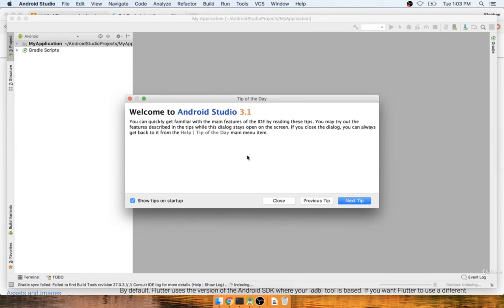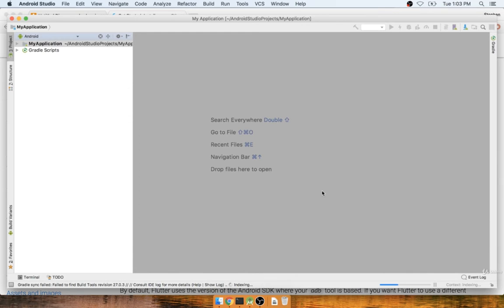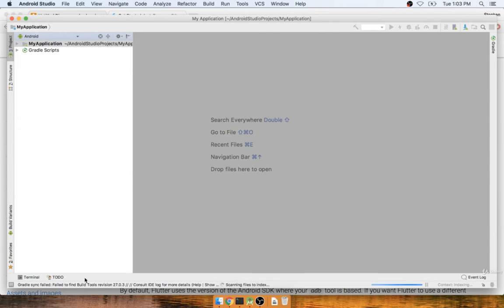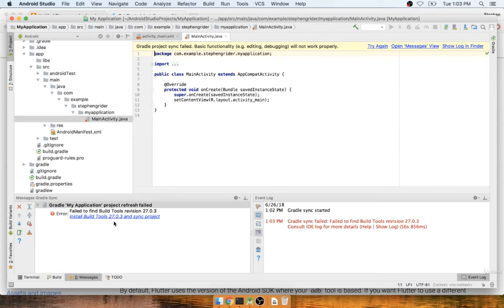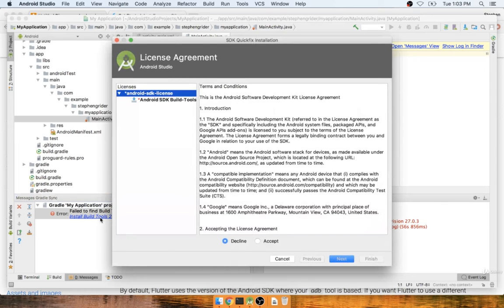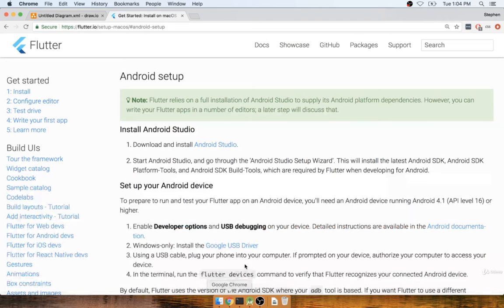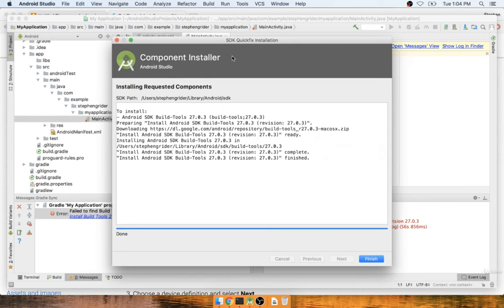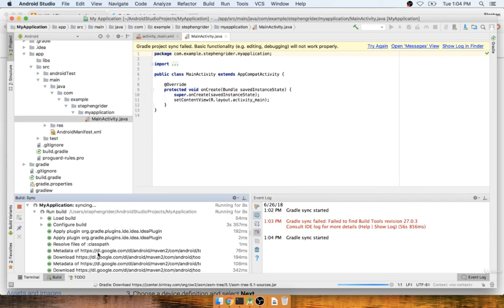More Android Dependencies!